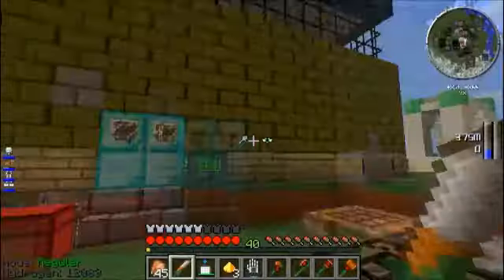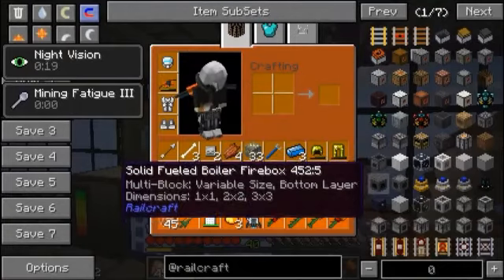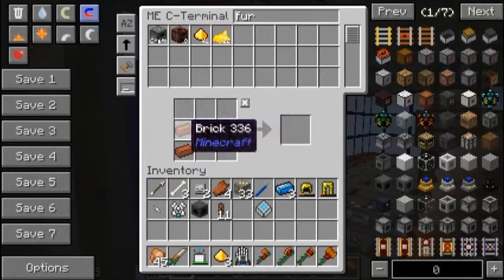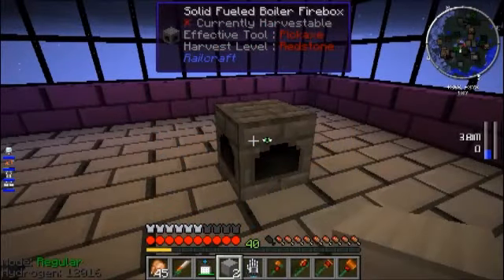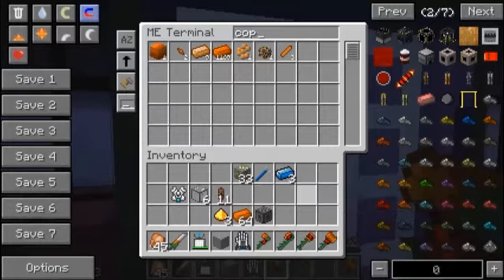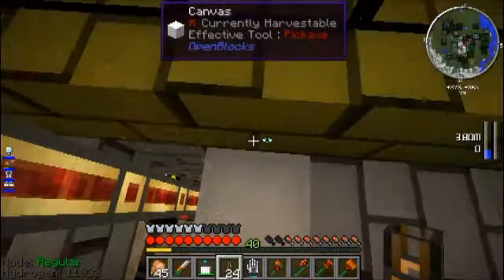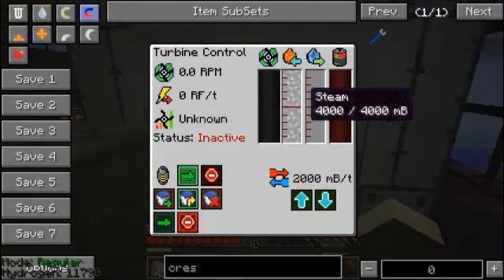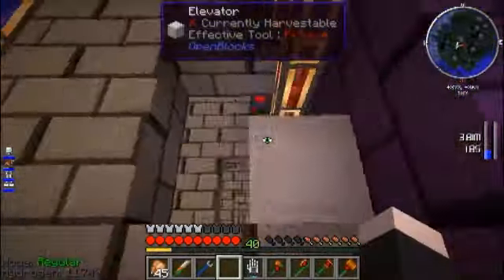Resonant Rise-Episode 17-New Source of Steam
Today we look into a different way to produce steam-Hopefully we can find a way that requires a little less Yellorium.